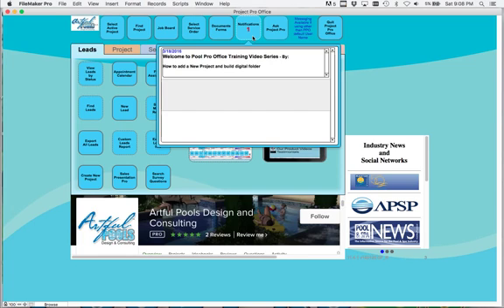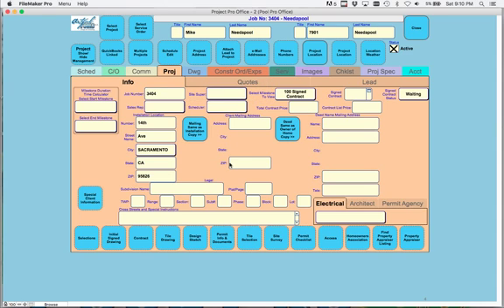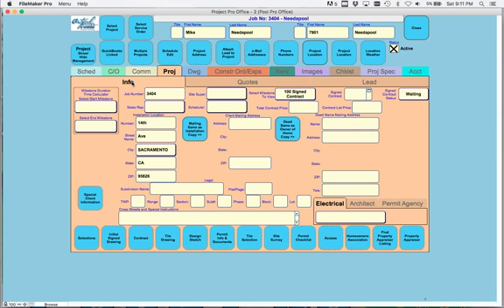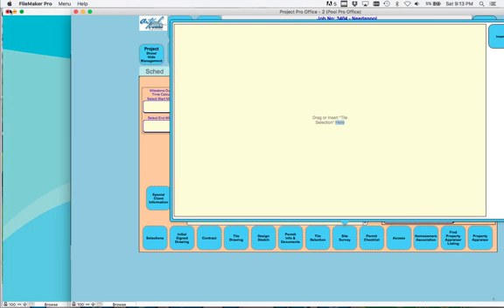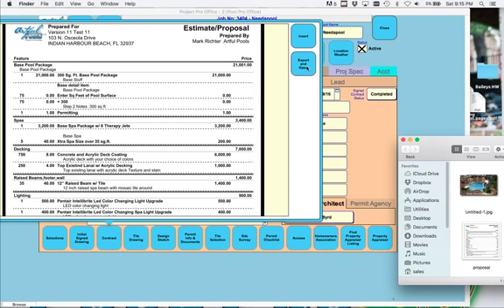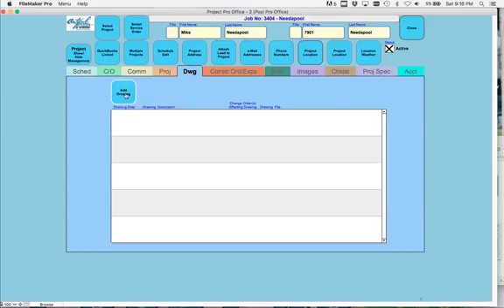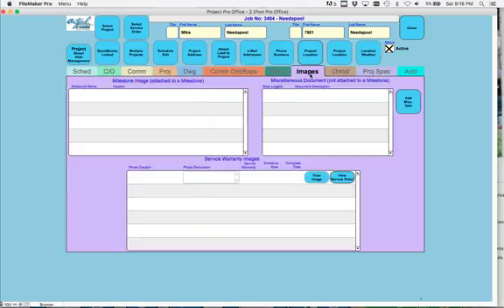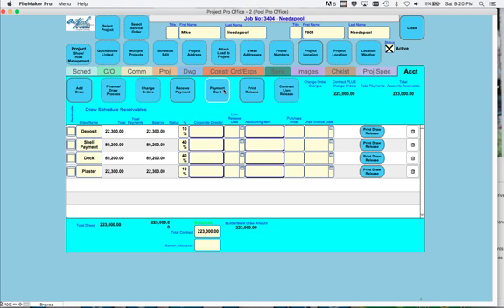How to add a new project and digital folder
Pool Pro Office training video series on
How to add a new project and digital project folder